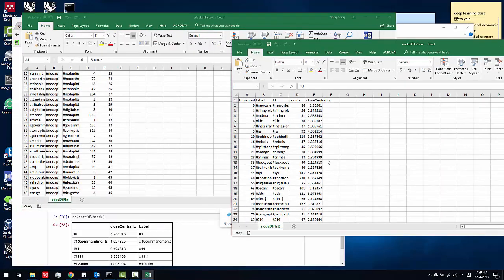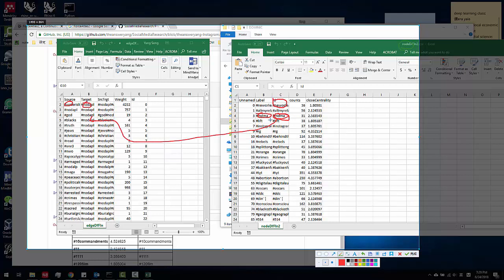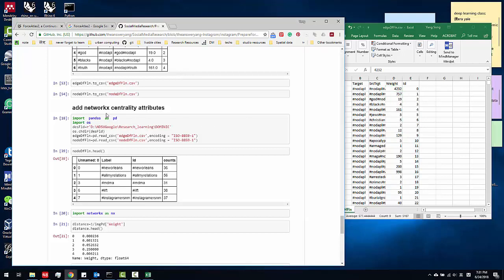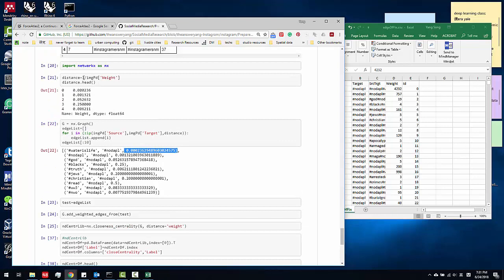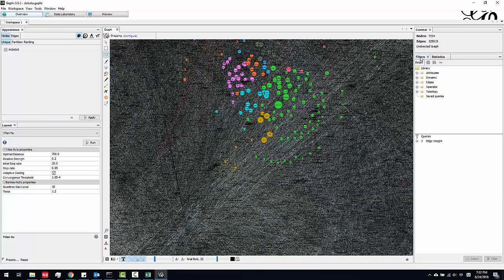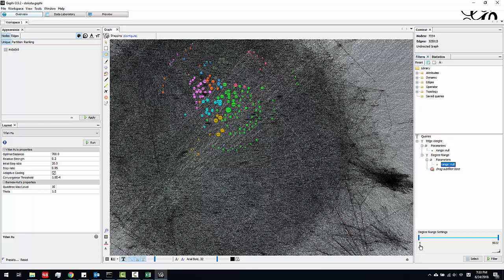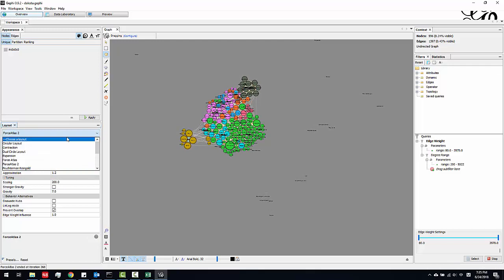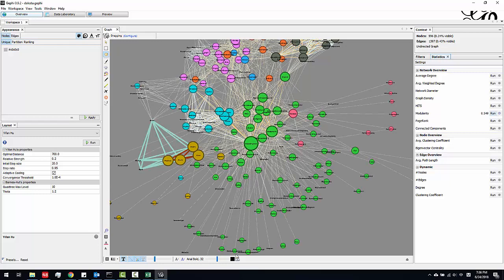centrality change for weighted network and analysis example